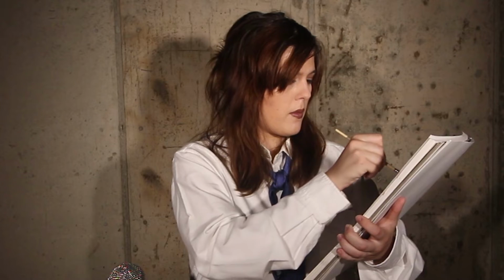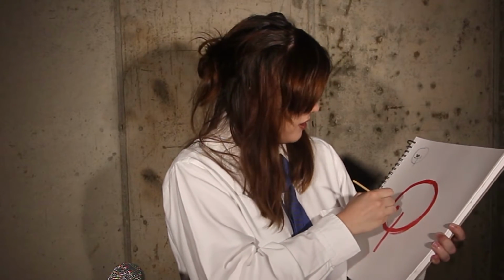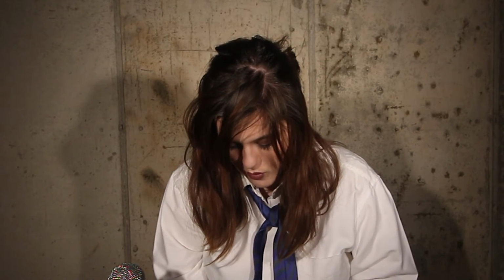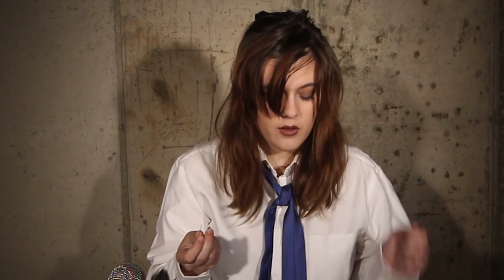ASMR CASTIEL TEACHES YOU ENOCHIAN (SUPERNATURAL)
to say I am pumped to bring the angel man back is an understatement ✨

Edited & Produced by Connor Perrett